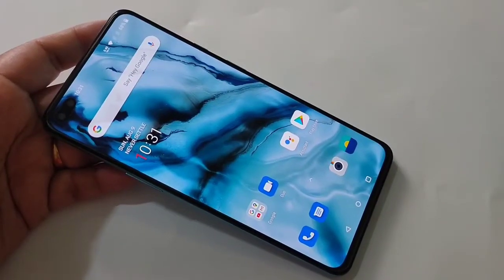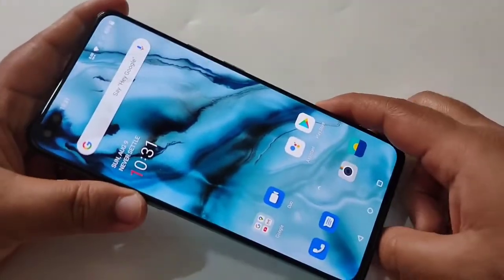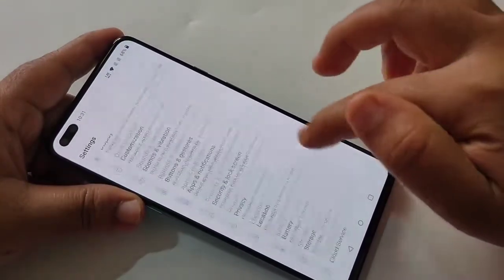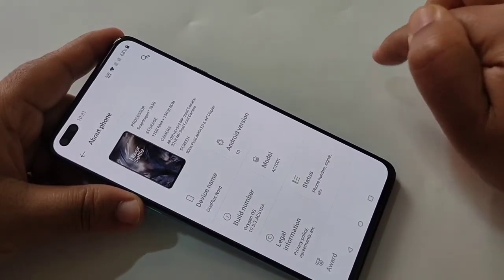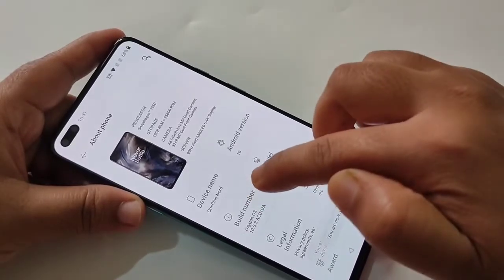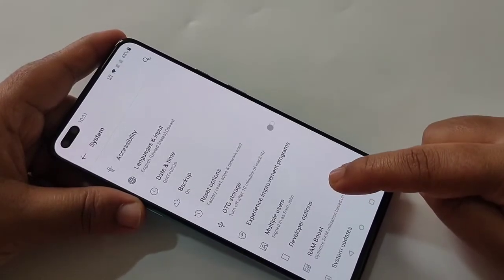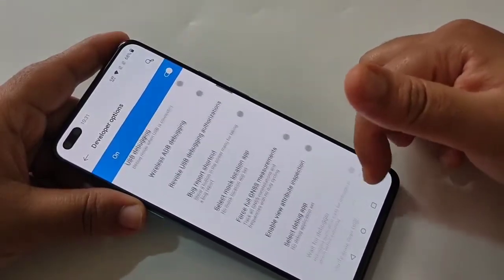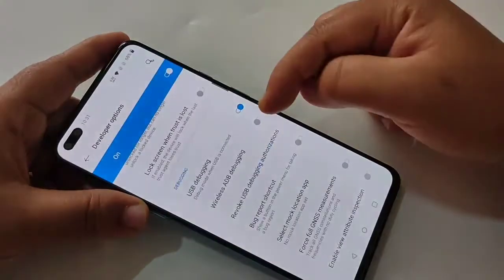OnePlus Nord How to Enable Developer Options